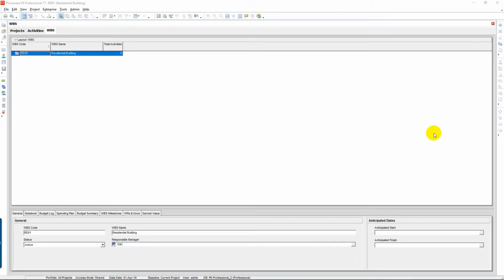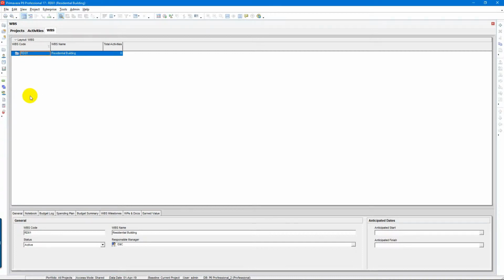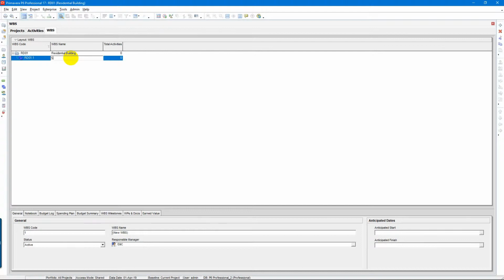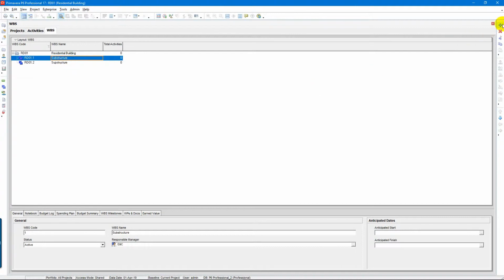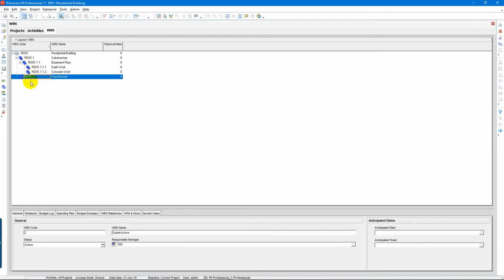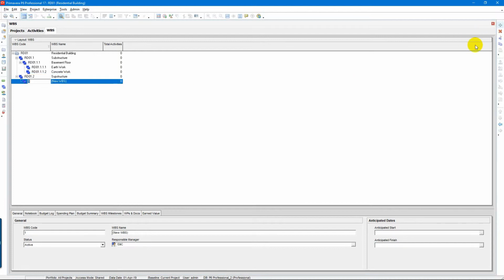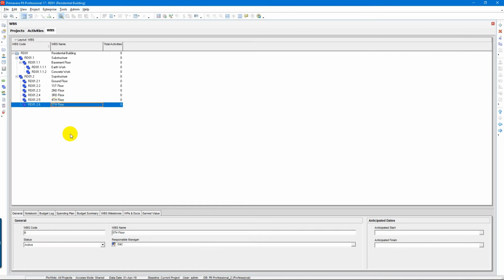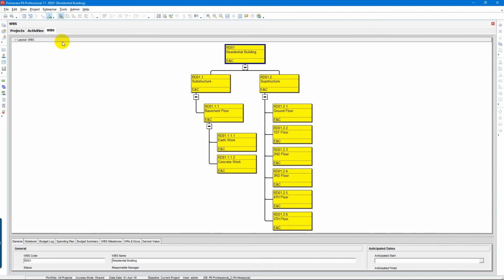06.Creating a Work Breakdown Structure (WBS)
The main purpose of creating these videos is to share knowledge about Autodesk and other softwares for engineering students who just started learning Autodesk and another software related to Civil engineering. These videos are key to understanding how to use software related to our major.
 I will try to make more videos in English in order to help the student easily learn these programs.